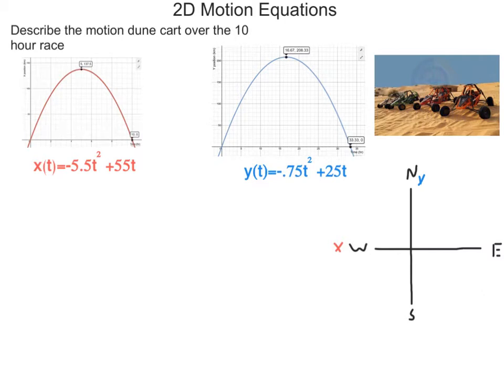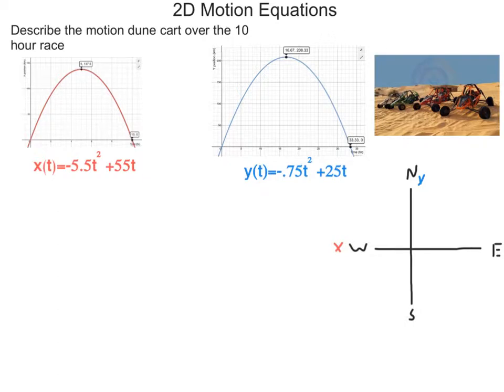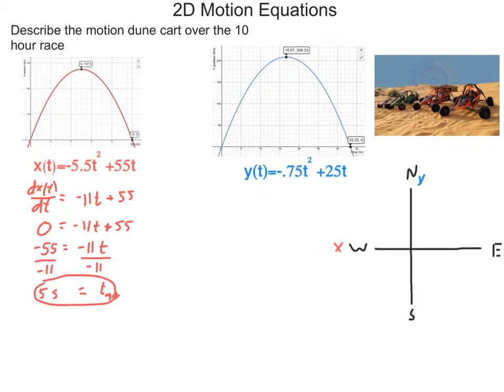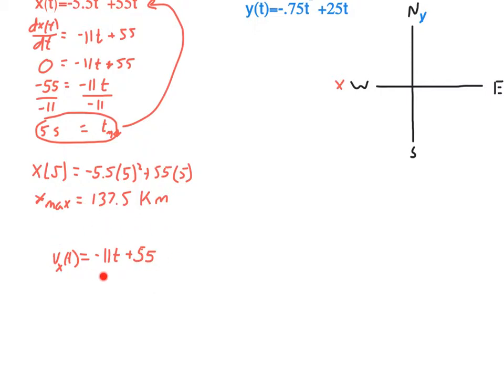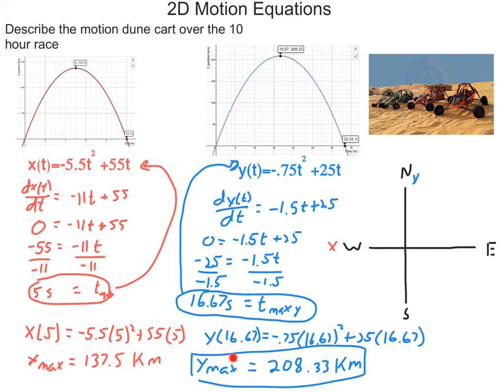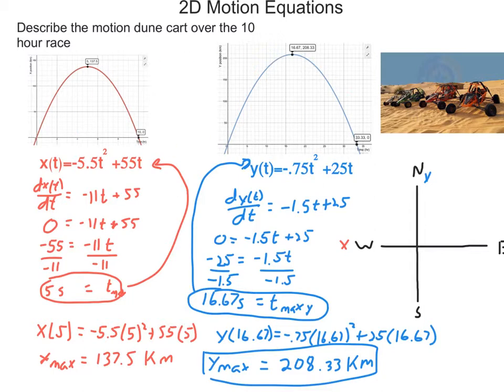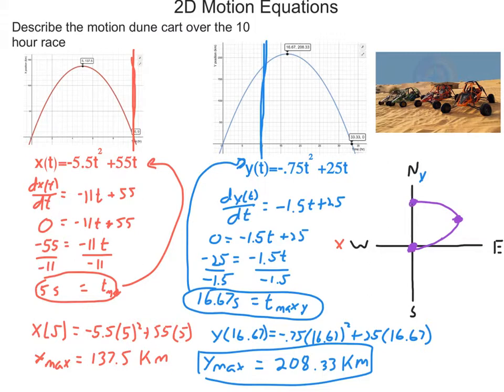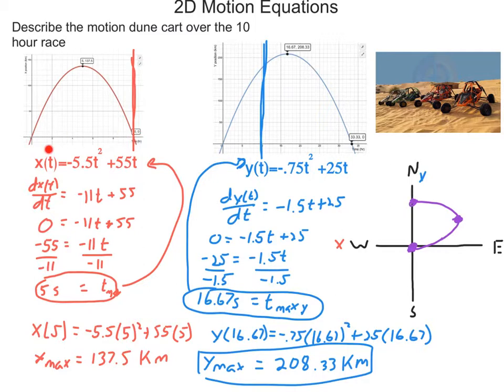2D motion equations